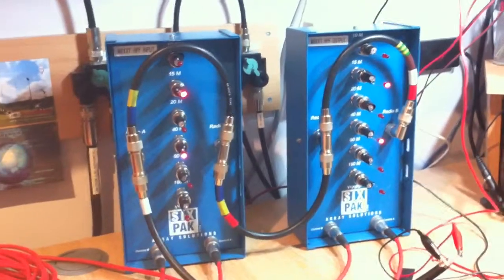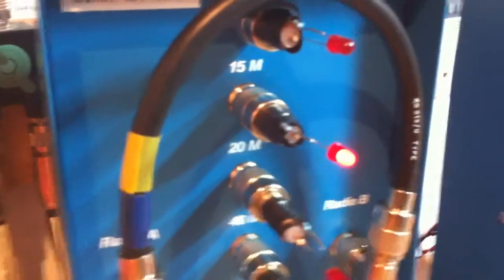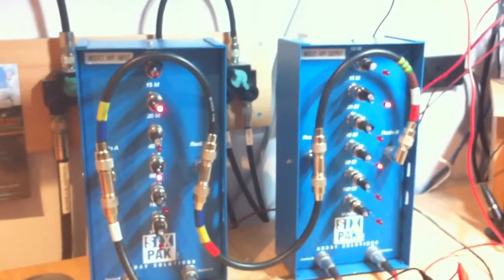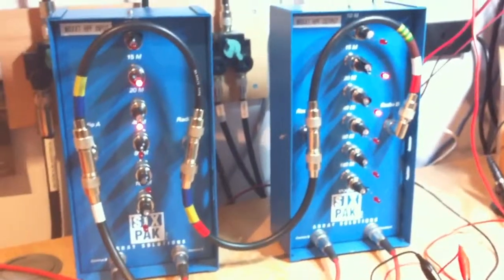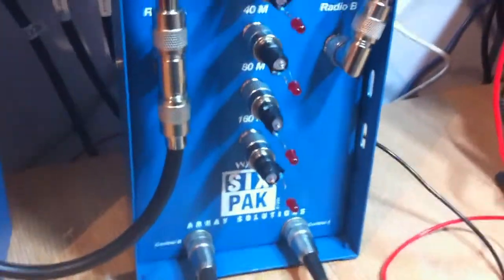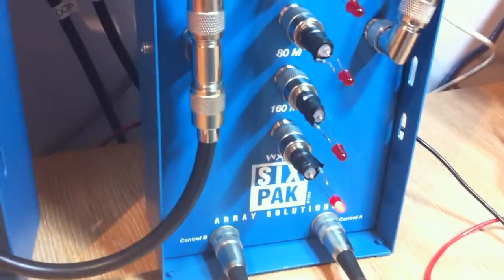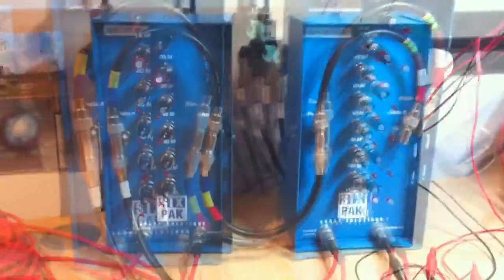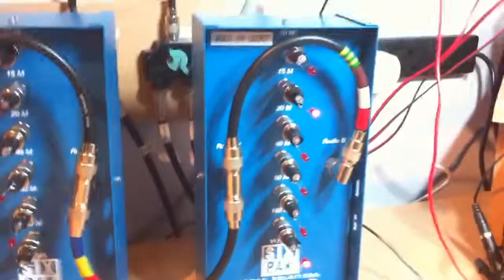Testing the SixPak filter switches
A quick video of the test harness i built to fault find the array solutions SixPak switches that we use for our high power stub filters in the M0XXT/M9X amateur radio contest station.